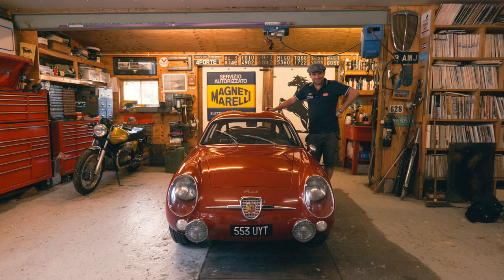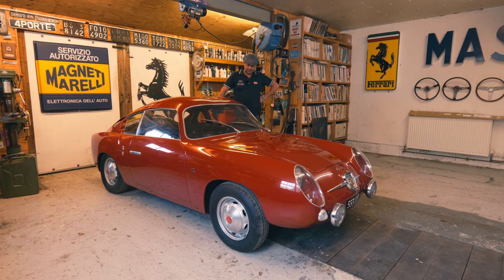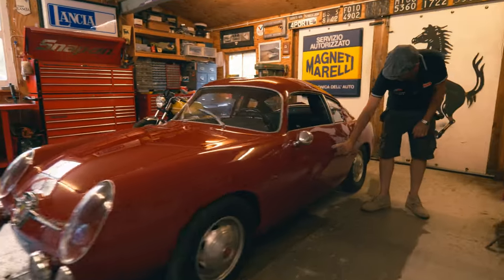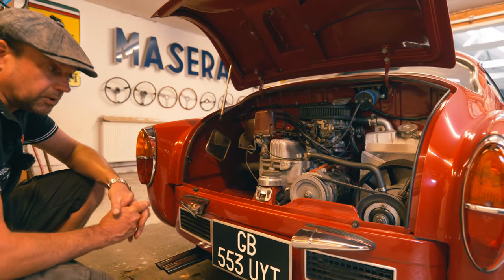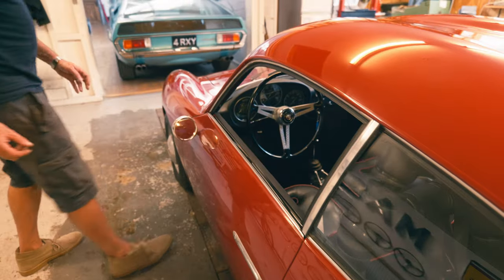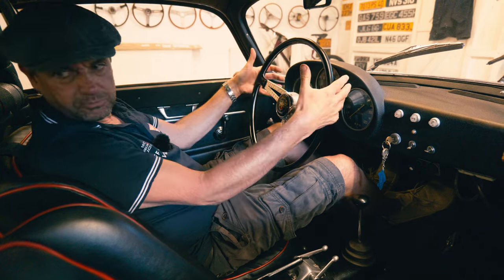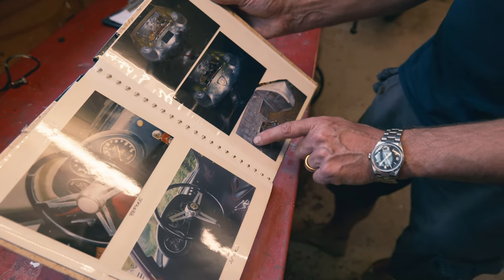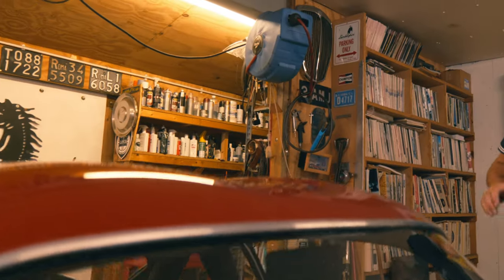Fiat ABARTH Zagato 750 for SALE.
This Fiat Abarth 750 Zagato can be found for sale on Mr Speedlux web in between other gems!

Engine Oil
Gasket Maker Silicone

Filming Equipment:
Monitor Mount
Gimbal Handle
LED Light
Audio Recorder
Memory Cards
Card Reader
Batteries & Charger
External NVMe
External HDD